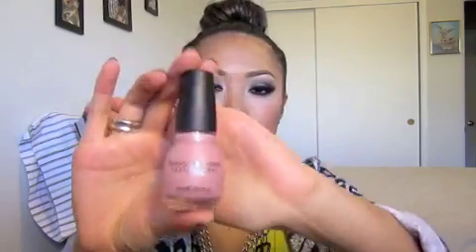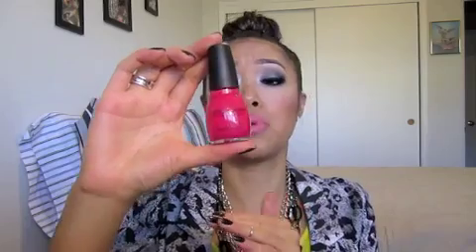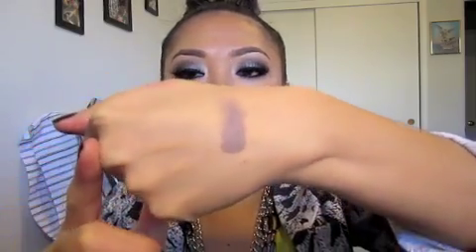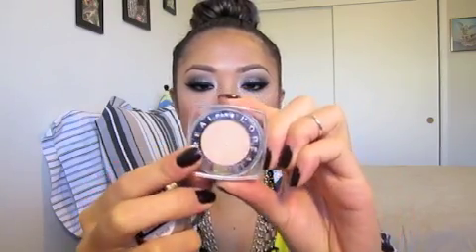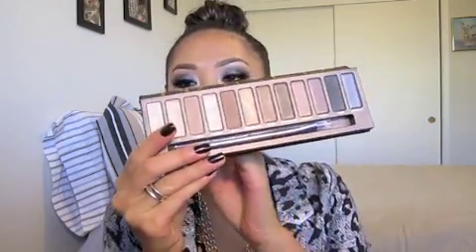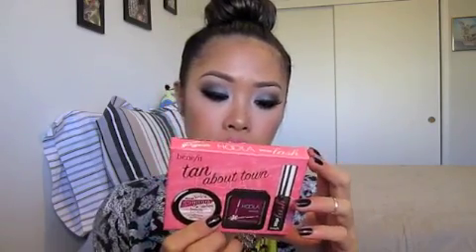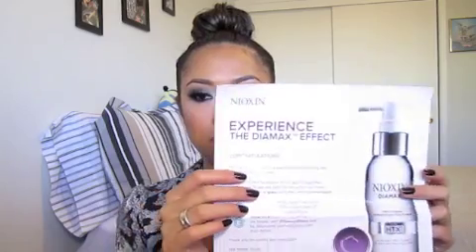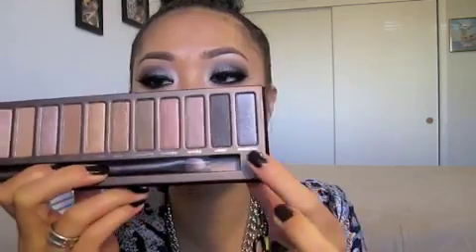MAC, Sephora, & Drugstore Haul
A haul consisting products I've purchased from MAC, Sephora, and the Drugstore. Enjoy!